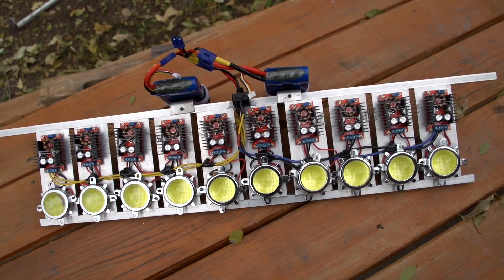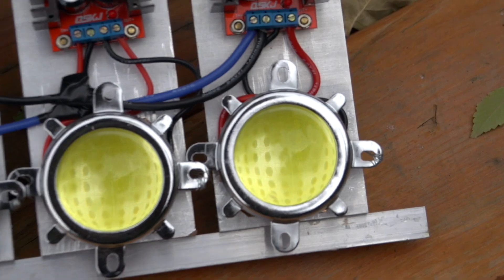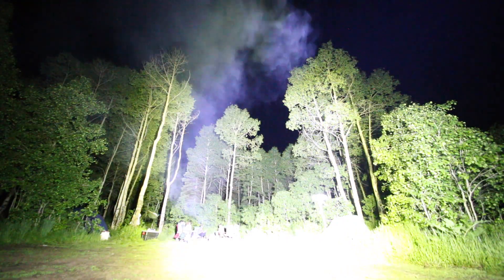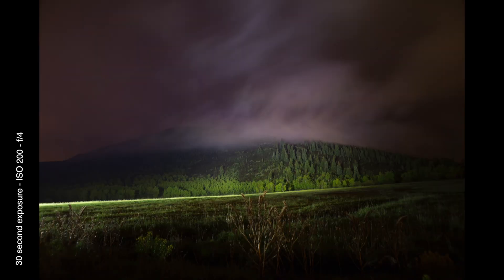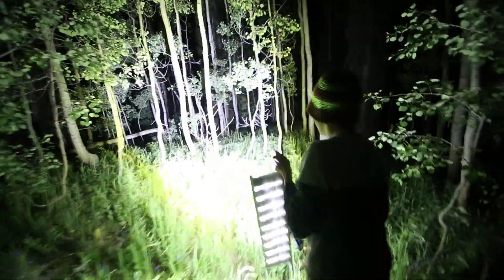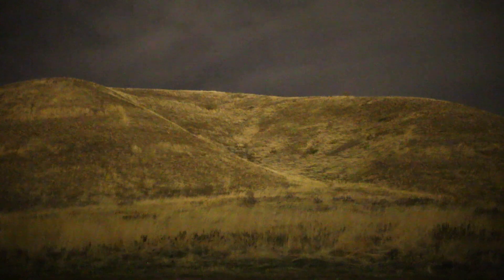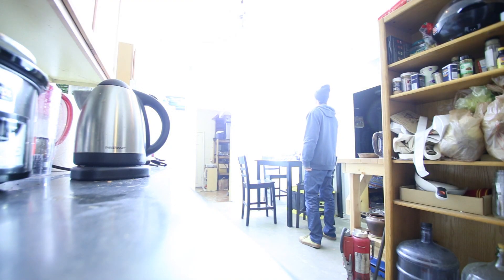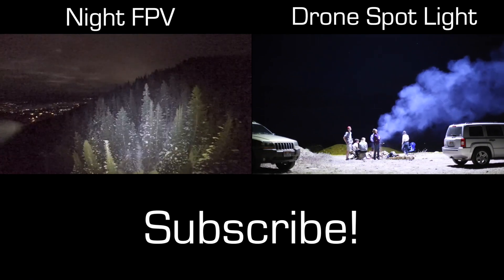1000W LED Flashlight - Worlds Brightest (90,000 Lumens)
This homemade flashlight light bar uses ten 100W LED chips to produce an estimated 90,000 Lumens of light.